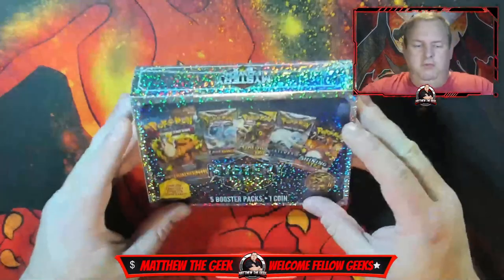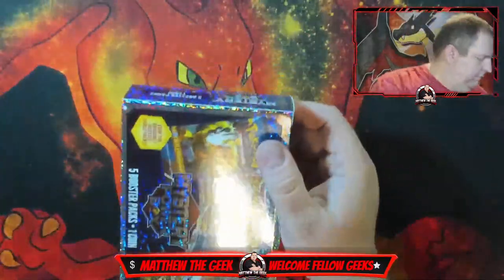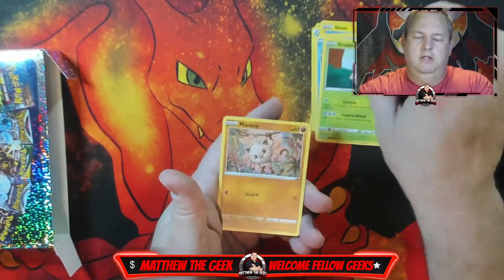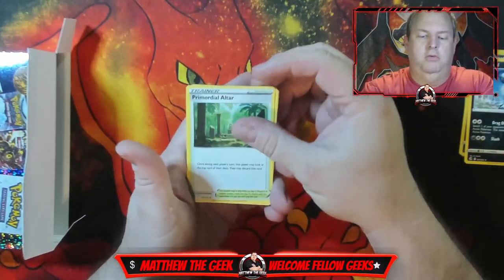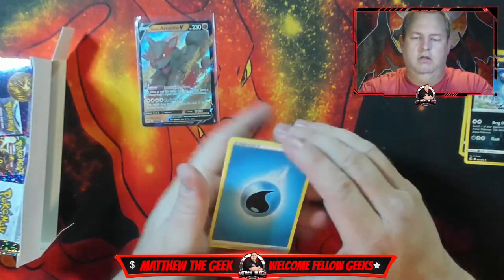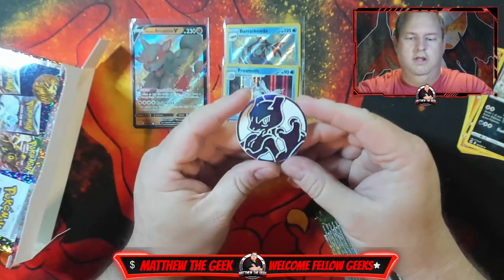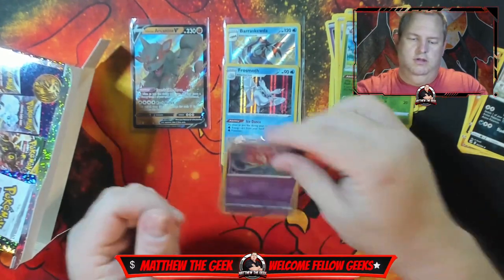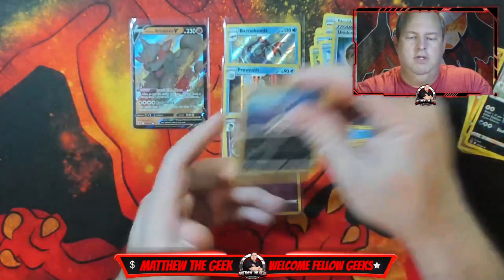Opening a Walmart Pokemon Mystery Box...Will we get a chase or vintage pack?